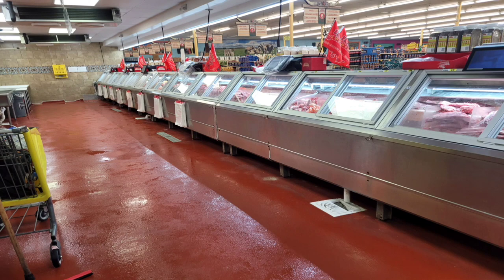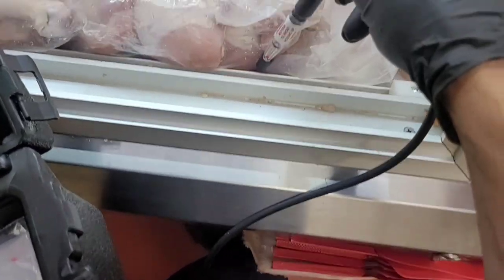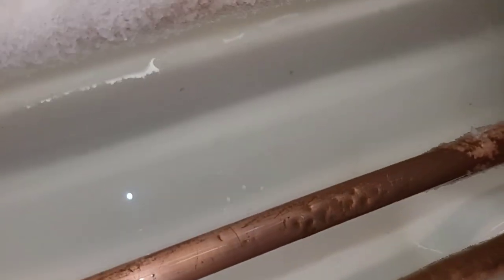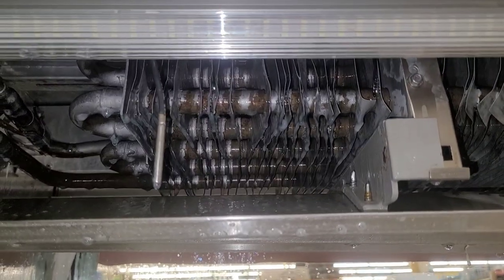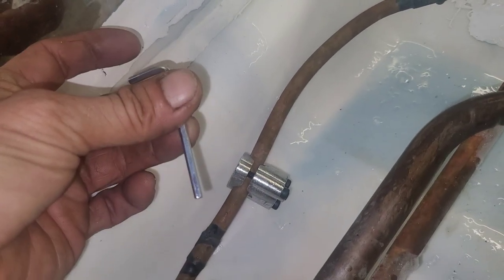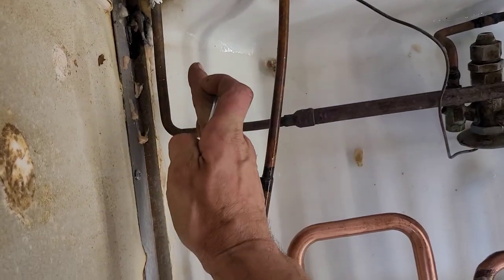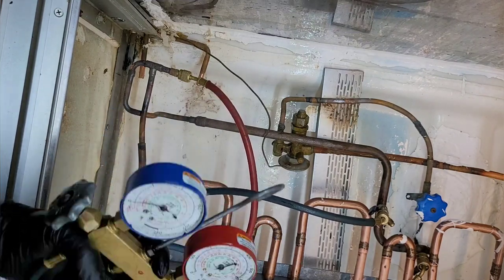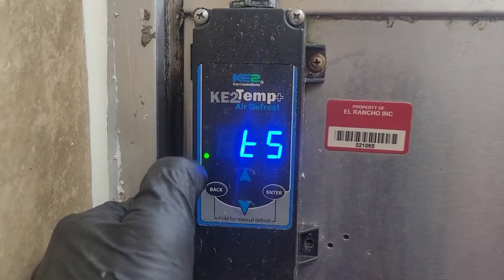48' Service Meat Case Leaking 12' Evaporator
YT161

0:00 Intro
0:32 Starting with Leak Searching
4:40 Severely Frozen Up
5:06 The Defrost
5:54 Washing the Ice
7:38 Leak Searching the Exposed Evaporators
11:02 Planning to Cut the Evap out of the Circuit
12:13 Mounting a BPV21 For Liquid Side Access
14:30 Recovering Remaining Pressure
16:06 Bypassing the 12' Gravity Coil
19:44 Evacuation
20:54 Opening the Valves
21:57 KE2 Defrost Settings
22:14 That's All!